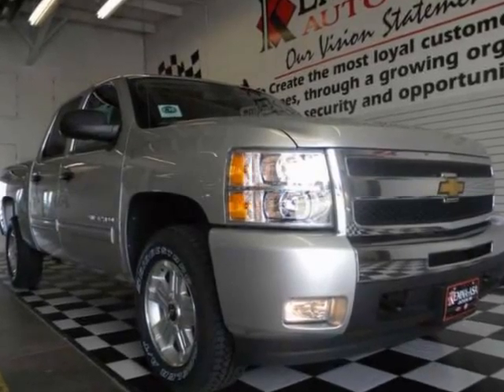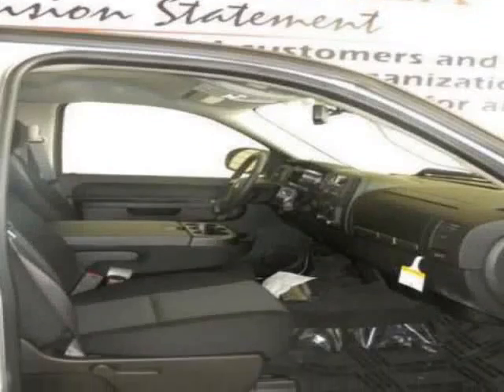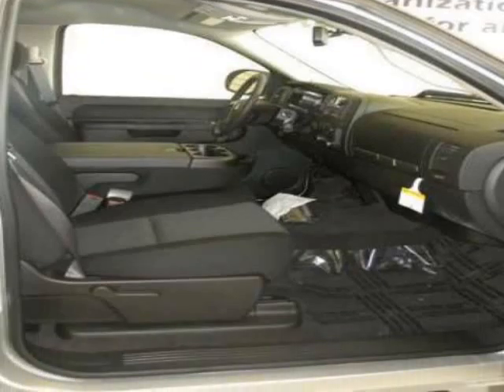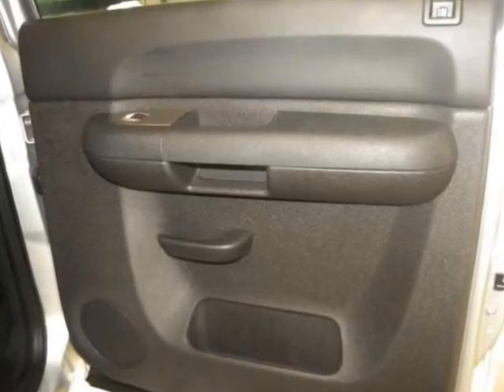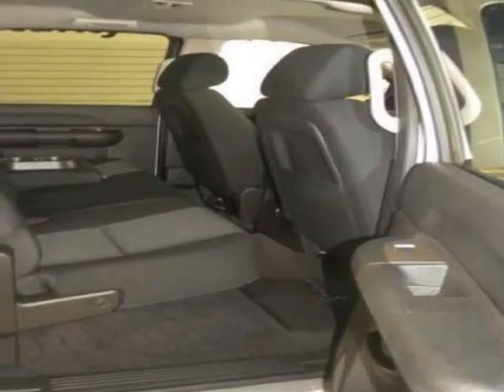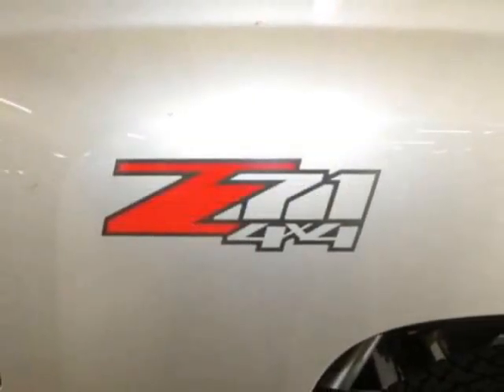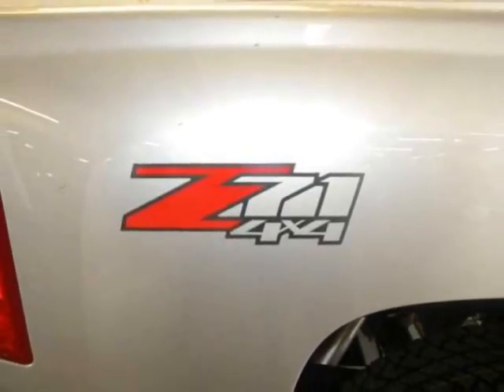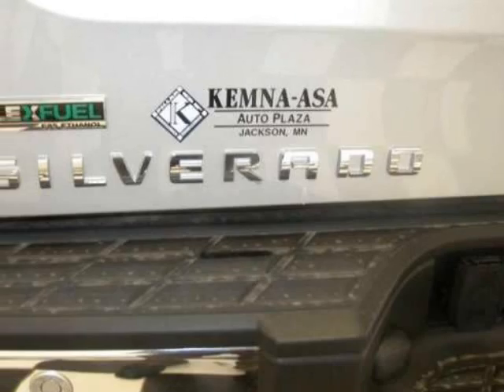2011 CHEVROLET Silverado 1500 4WD Crew Cab 143.5" LT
2011 CHEVROLET Silverado 1500 4WD Crew Cab 143.5" LT

Jackson, MN